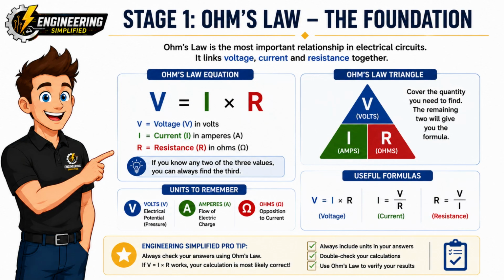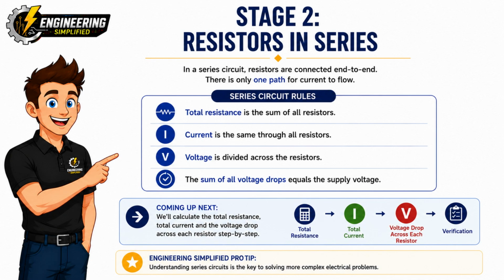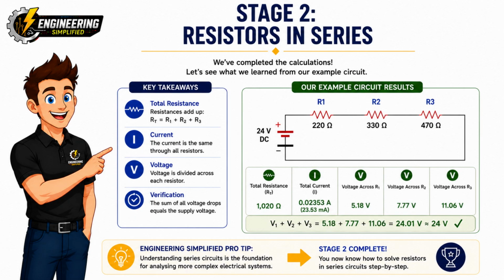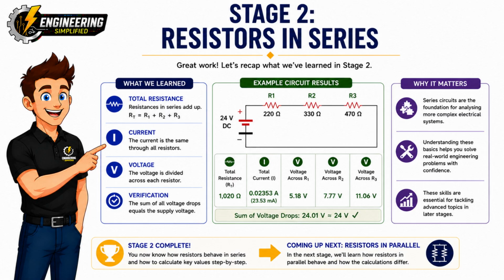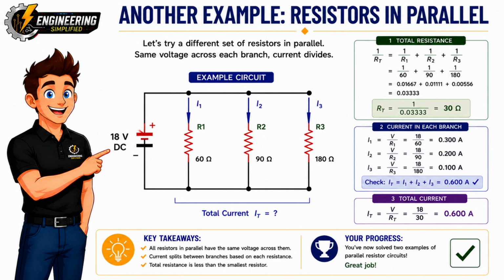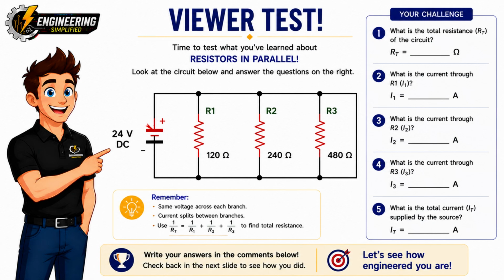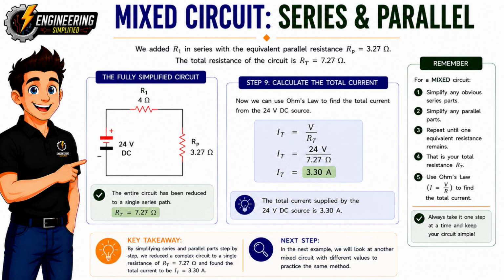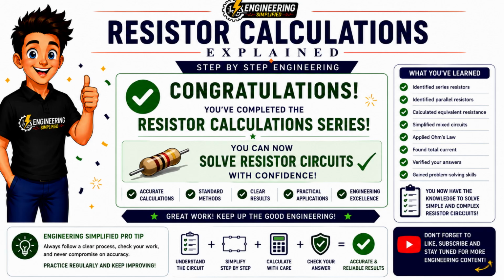Resistors in Series, Parallel & Mixed Circuits Explained (Full Tutorial)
Learn resistor calculations step by step with this complete engineering tutorial!

In this Engineering Simplified tutorial, you'll learn how to calculate resistors in series circuits, parallel circuits, and mixed series-parallel circuits using simple, easy-to-follow methods. Whether you're an apprentice electrician, electrical engineering student, technician, or simply want to understand how resistor circuits work, this video explains every calculation from the ground up.

We'll start with the fundamentals before working through multiple real engineering examples, showing you exactly how to calculate total resistance, current, and voltage using Ohm's Law. You'll also have the chance to test yourself with interactive challenges before checking the worked solutions.

In this video you'll learn:
• How resistors behave in series circuits
• How to calculate total resistance in parallel circuits
• How to simplify mixed series and parallel circuits
• How to apply Ohm's Law correctly
• Step-by-step engineering calculation methods
• Common mistakes to avoid
• Practical worked examples with full solutions

If you're studying electrical engineering, preparing for exams, completing an apprenticeship, or simply improving your engineering knowledge, this tutorial will help you build confidence in resistor calculations.

Chapters:
0:00 Introduction
0:45 Stage 1: Ohm's Law - The Foundation
2:35 Stage 2: Resistors in Series
11:15 Stage 3: Resistors in Parallel
17:30 Viewer Test: Resistors in Parallel
20:30 Stage 4: Mixed Series-Parallel Circuits
33:17 Your Turn: Solve a Mixed Circuit
35:00 Final Answer & Summary